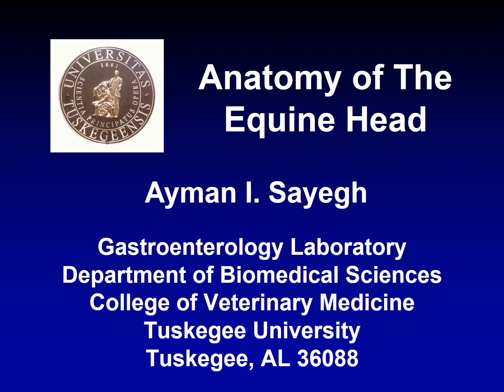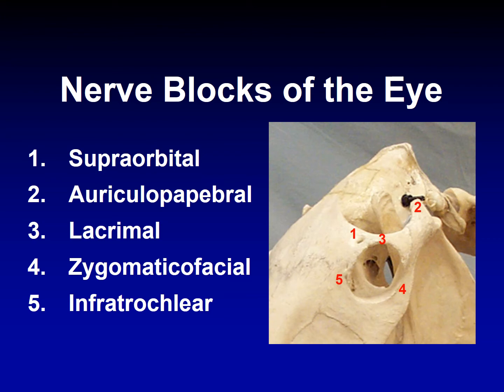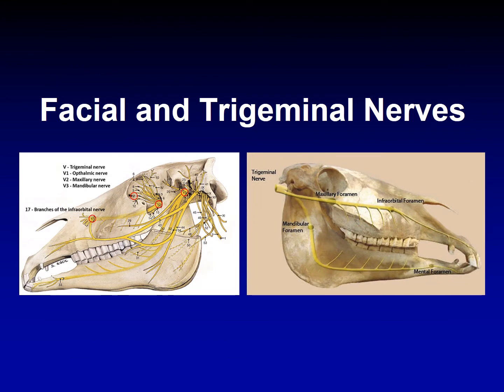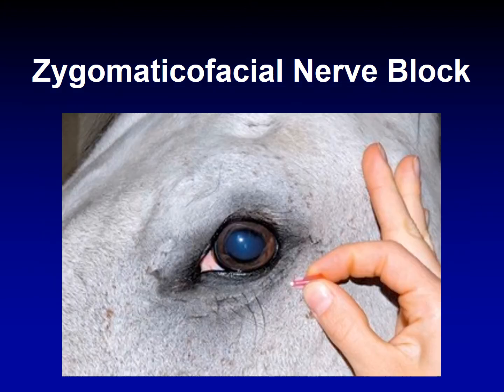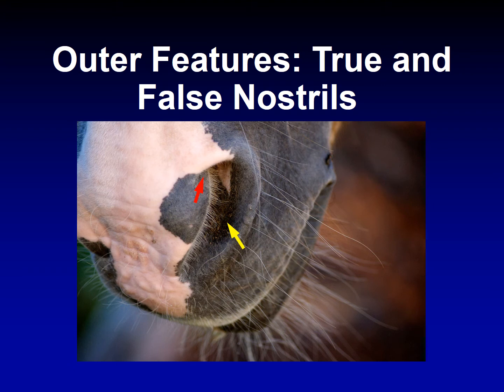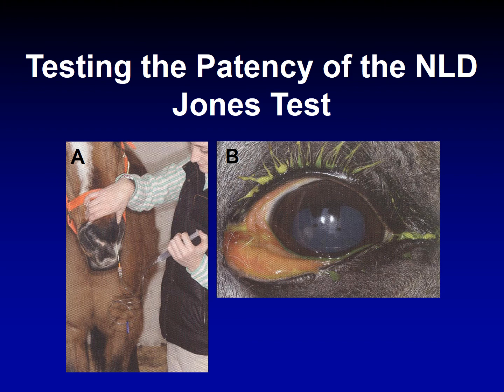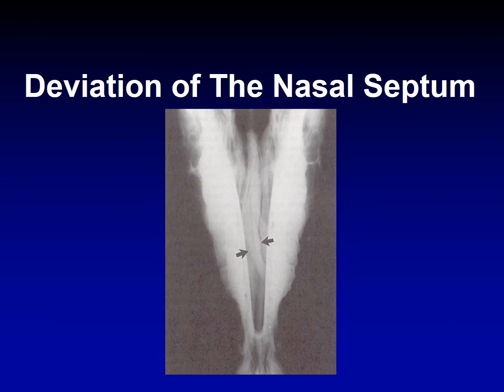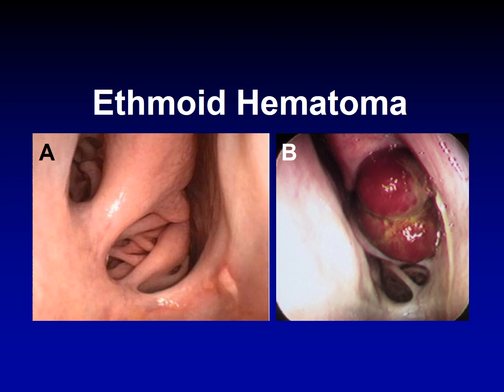Equine Anatomy The Equine Head 2